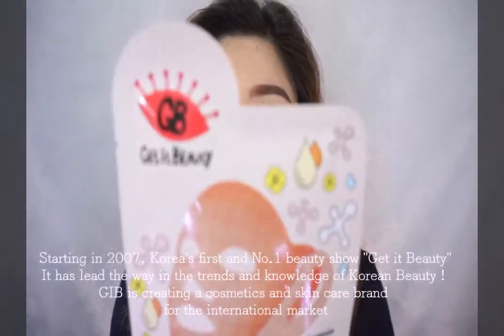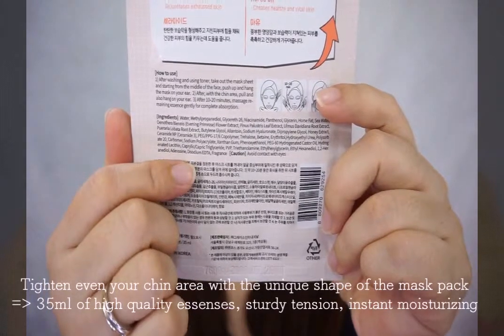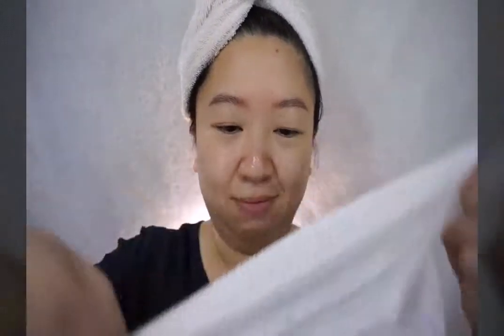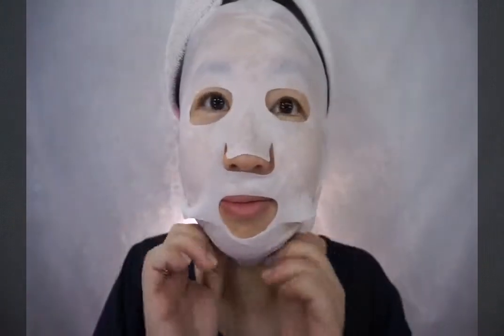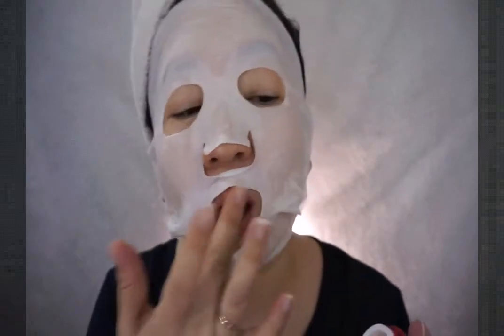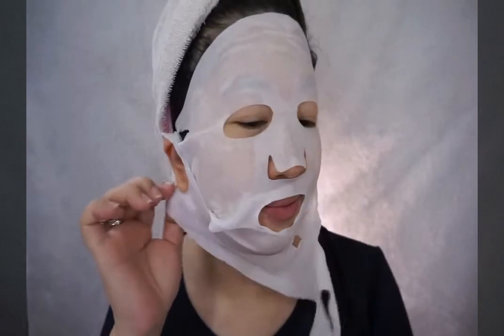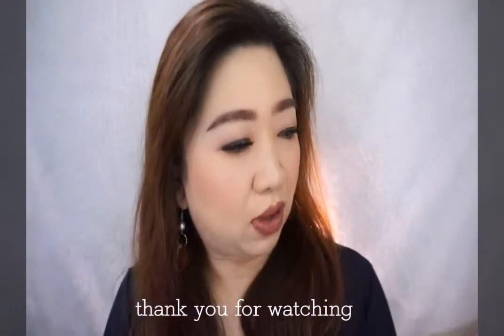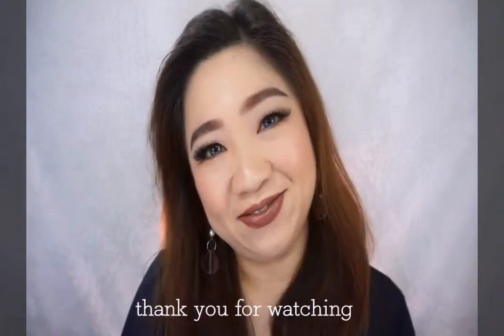Get It Beauty Secret V Fit Mask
Face Mask from Althea (E-Commerce) that comes as affordable and comfortable